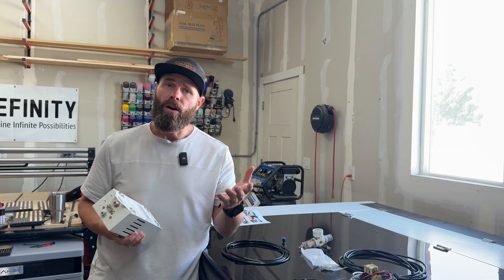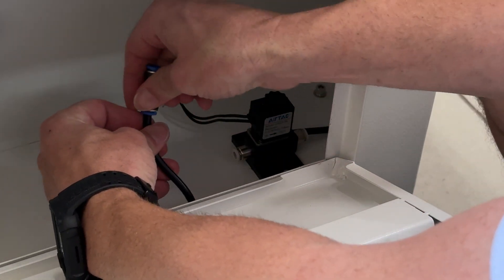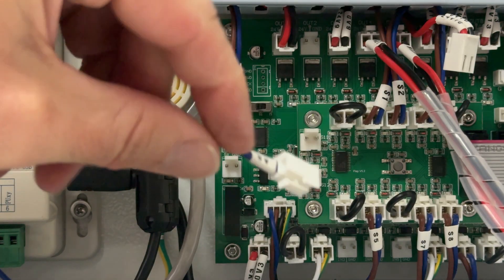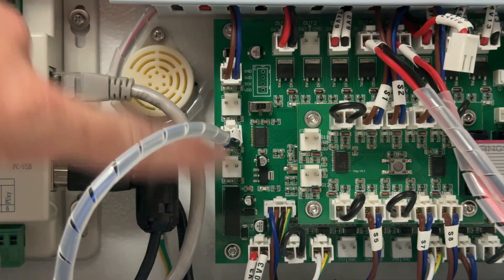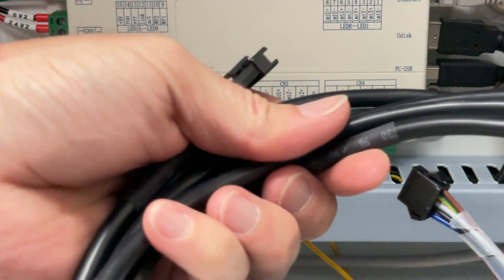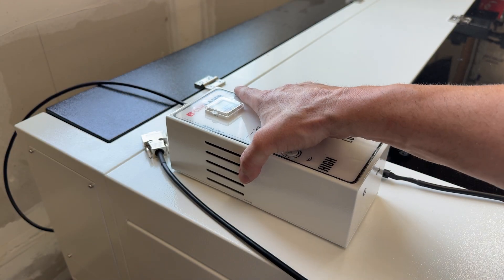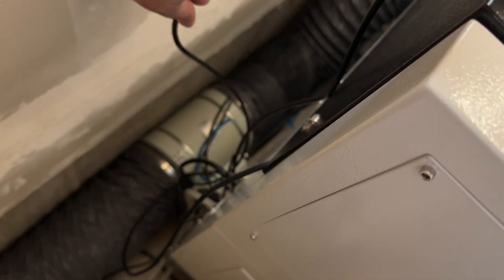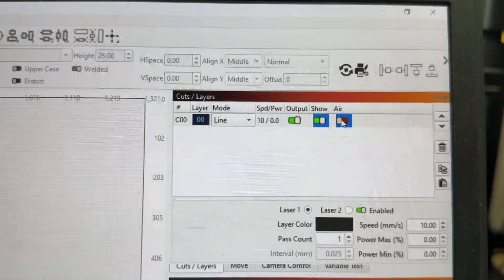OneLaser Hydra Upgrade | Install Compressor Air Assist for Cleaner Cuts & Engraving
In this video, we’re upgrading the Hydra 13 laser with a compressor-based air assist system! 🚀 If you do a lot of cutting, having high airflow is essential for cleaner cuts, reduced char, and minimal smoke or flare-ups. This guide will walk you step by step through installing and wiring the OneLaser air assist module so your Hydra is ready for both engraving and cutting.

We’ll cover everything you need to know — from bypassing the stock solenoid, wiring the relays into the controller, routing airlines, and setting up regulators, to dialing in your PSI levels for low-flow engraving and high-flow cutting. I’ll also show how to integrate air assist controls directly into LightBurn, so toggling air on/off in your layer settings automatically switches between low and high flow.

What you’ll learn in this video:

Why a compressor air assist is better than stock pumps for cutting

Full installation of the Hydra air assist module (airlines, relays, wiring)

How to bypass the stock solenoid and properly connect airlines

Setting up PSI with dual regulators for engraving vs cutting

How LightBurn automatically controls high vs low airflow

Tips for clean cuts, less char, and safer operation

👉 If you’re running a Hydra or any CO₂ laser, upgrading to a compressor air assist is one of the best improvements you can make for performance and cut quality.